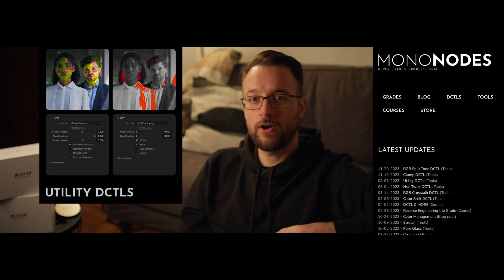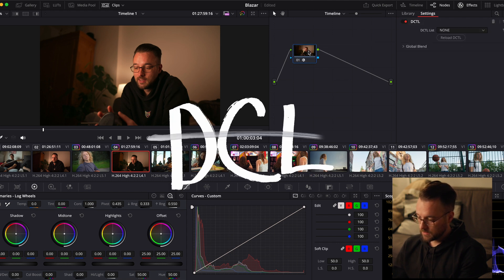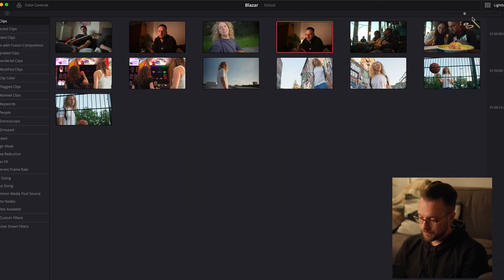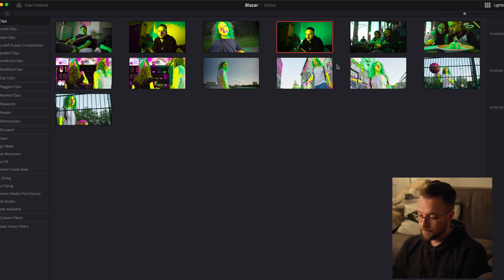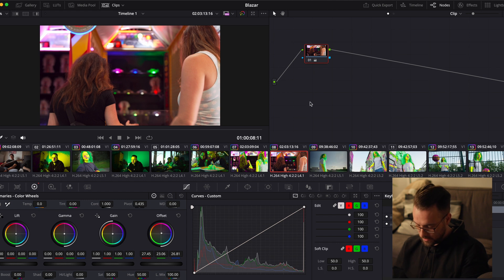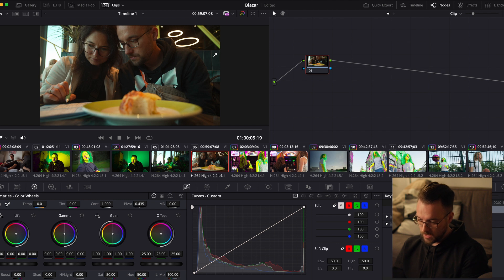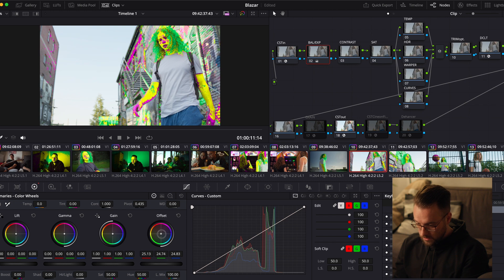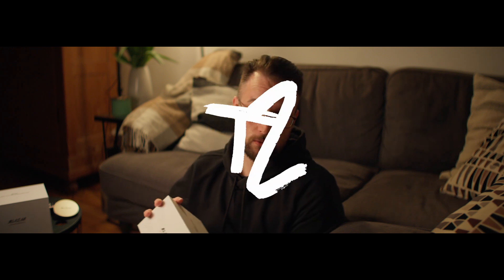A LUT to Color Grade PERFECT skin tones EVERY TIME - Davinci Resolve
Let me show you how it works in a variety of scenarios

the utility Luts from Stefan Ringelschwandtner
are just as efficient as it gets. You don't want to sleep on them